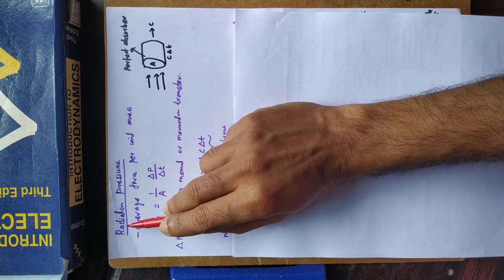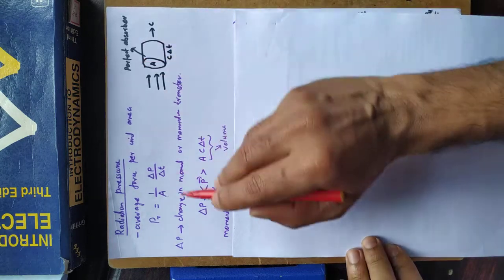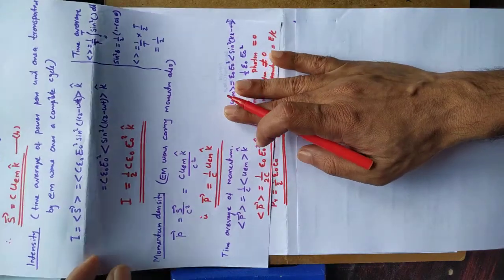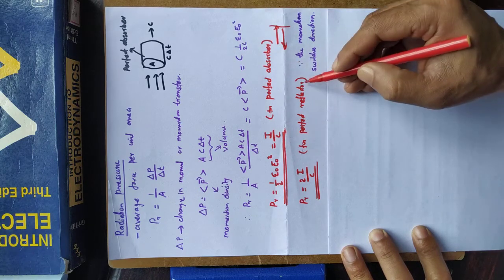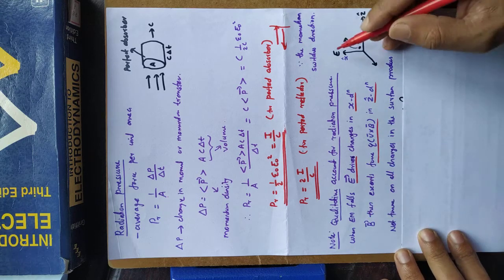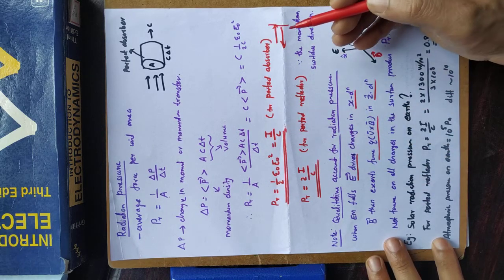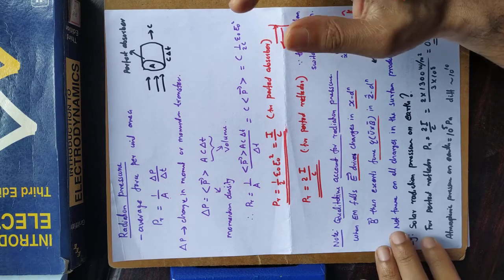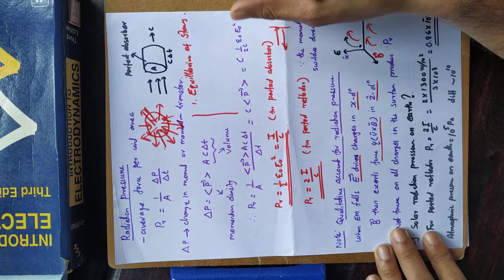EM Radiation Pressure